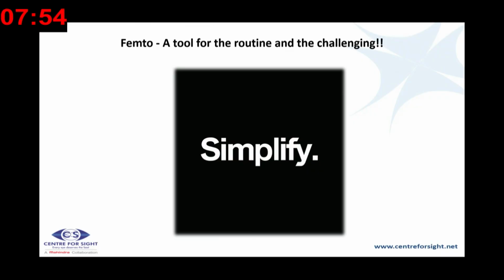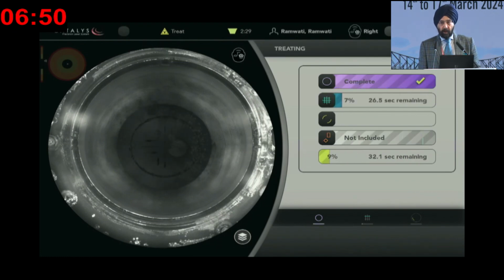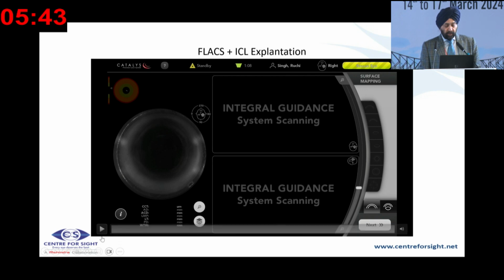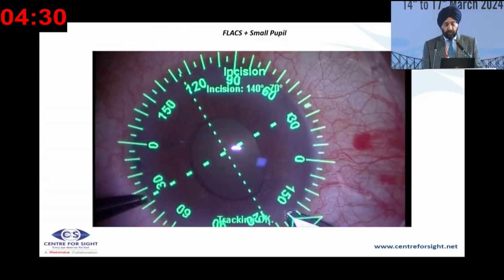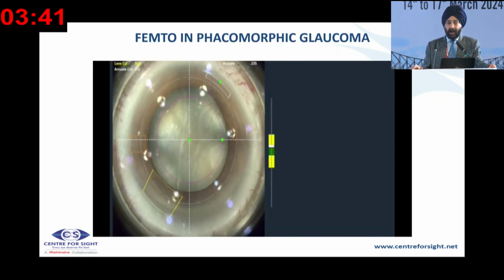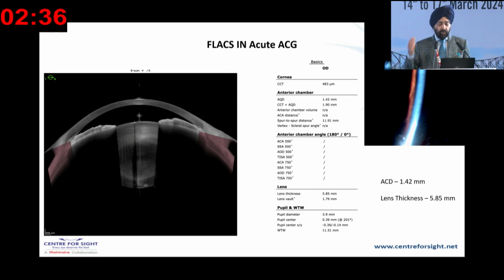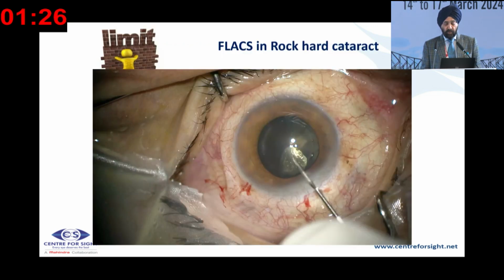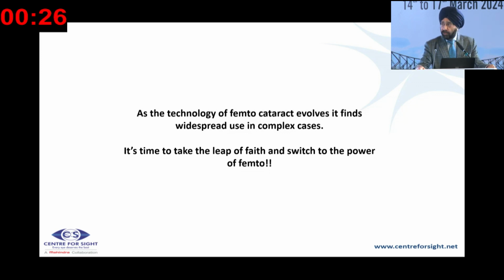AIOC2024 IC305 Topic Prof Dr Mahipal S Sachdev Femtosecond laser assisted cataract surgery in co